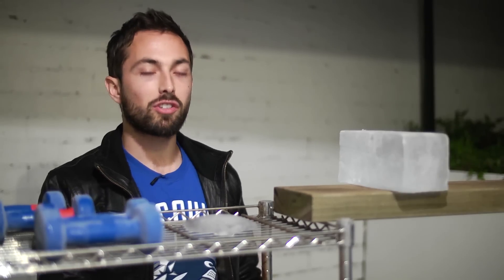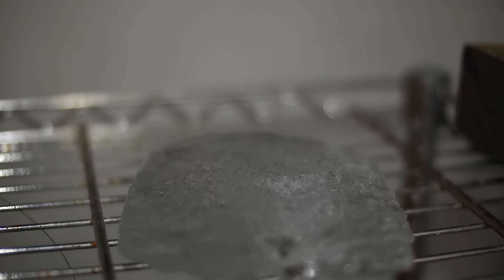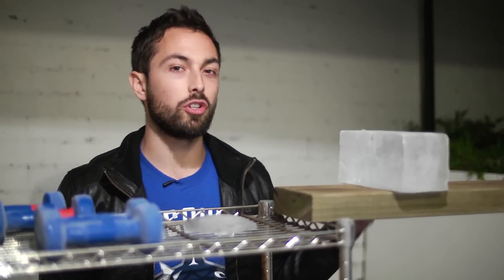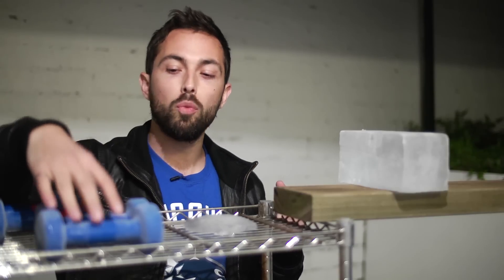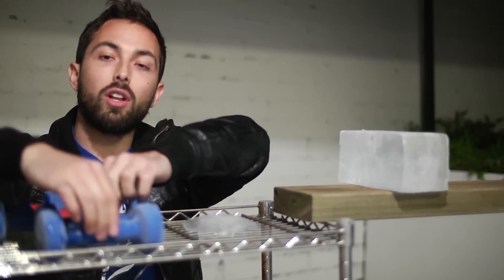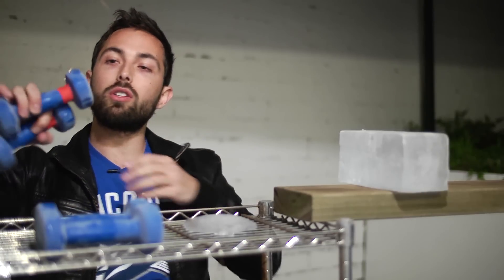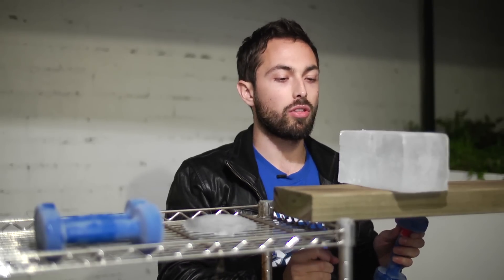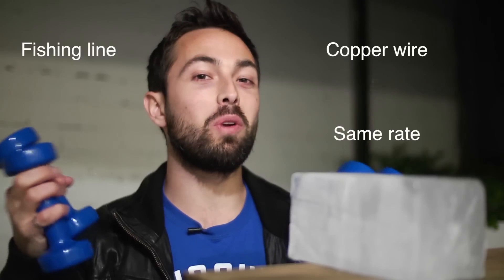Ice Cutting Experiment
When ice is put under pressure, its melting point decreases. When that pressure is removed it goes back to being solid. This process is known as 'regelation'. In this experiment regelation of ice is attempted with copper wire and fishing line of the same diameter. Which will pass through the ice first?